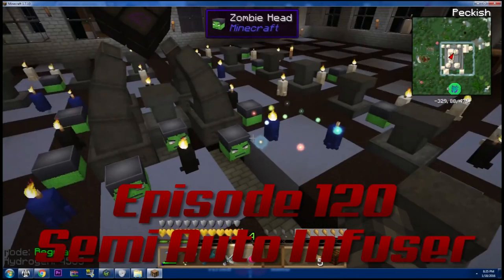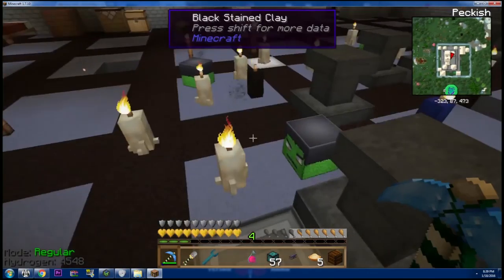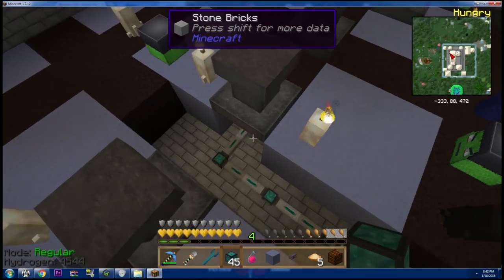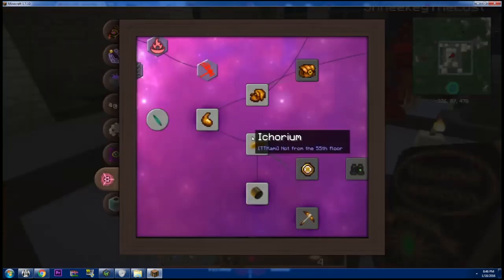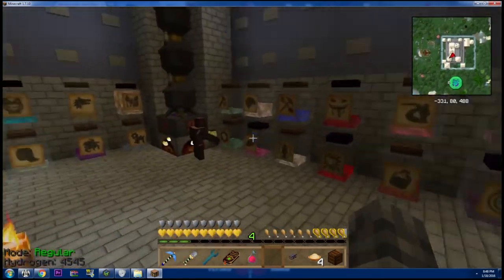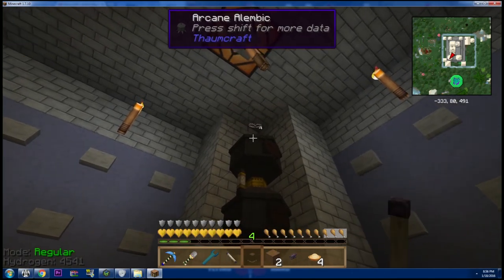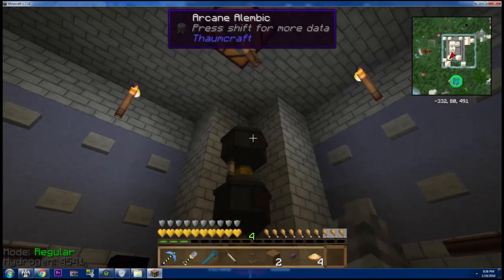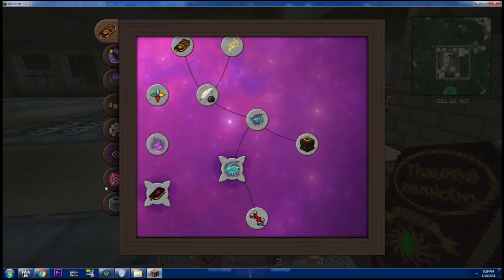E120 - Semi Auto Infuser - Gord and Kate Play Modded Minecraft 1.7